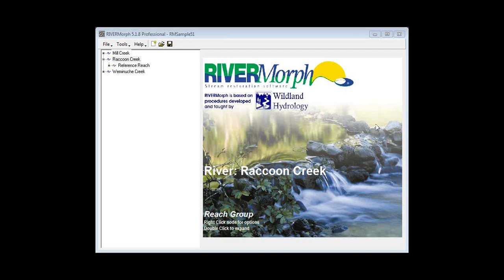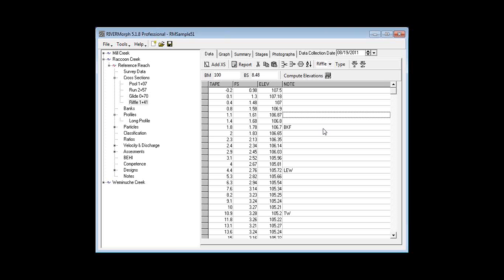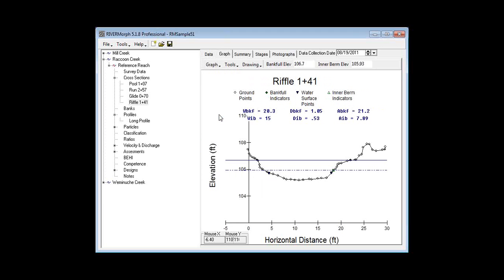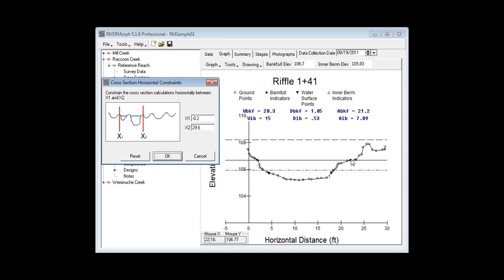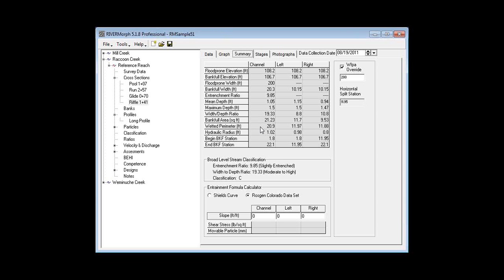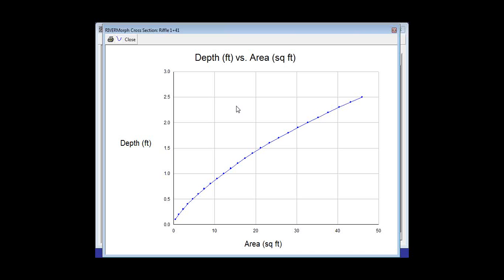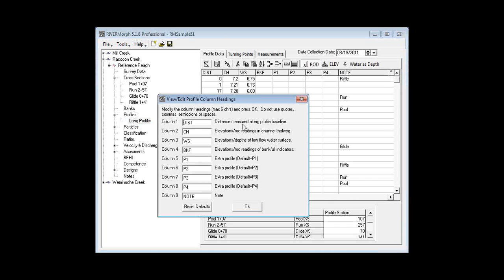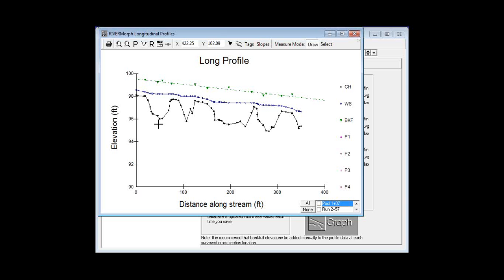2014 05 14 09 1 mp4